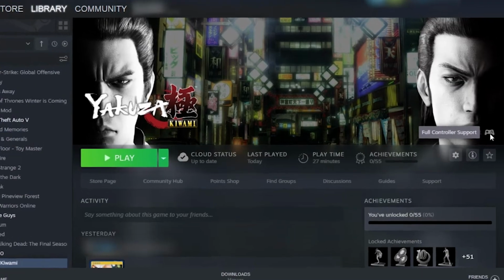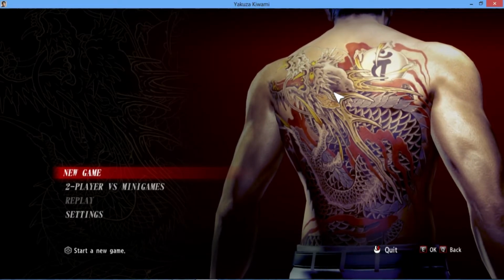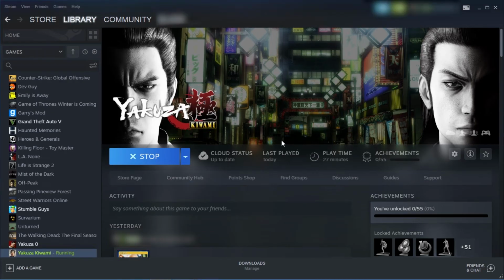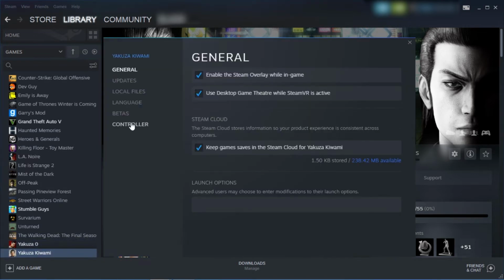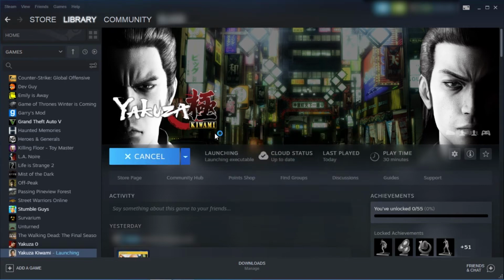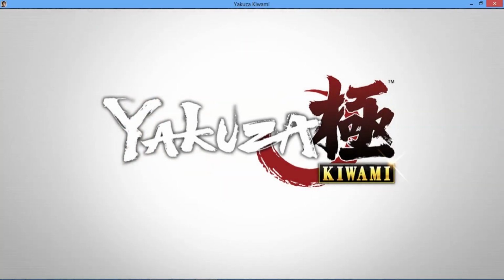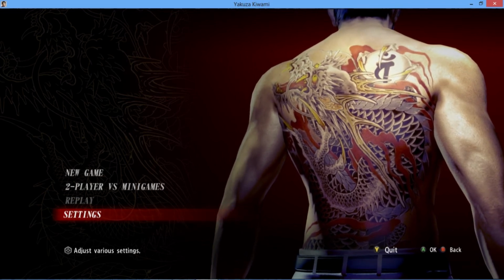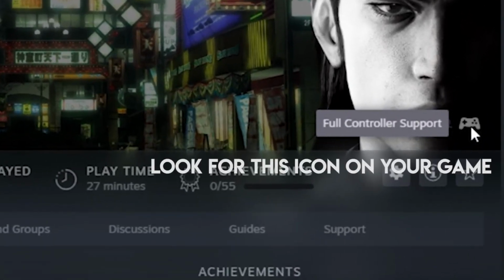How To Fix Controller Doesn't Work (Steam Method)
In This Video I'm Going To Show You How To Fix Controller Doesn't Work When You Wanna Play Game On Steam

NOTE: Make Sure Your Game Support Controller Use